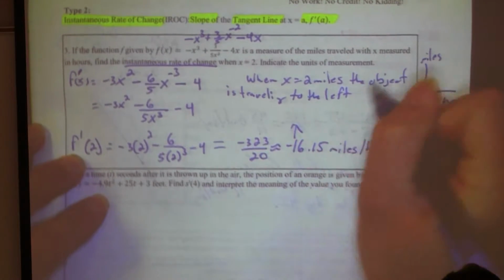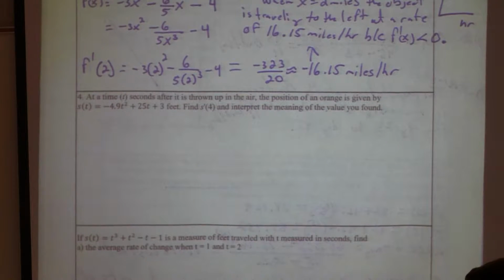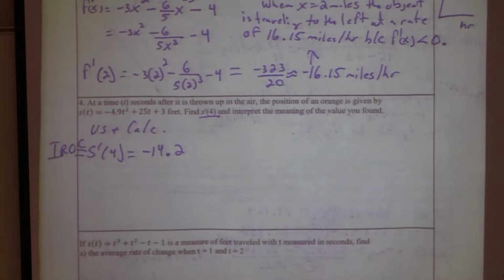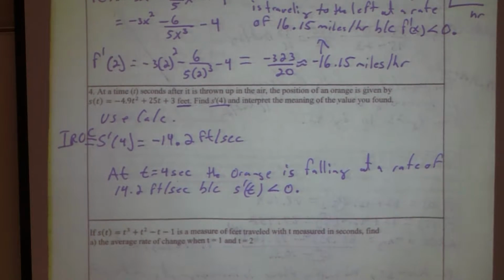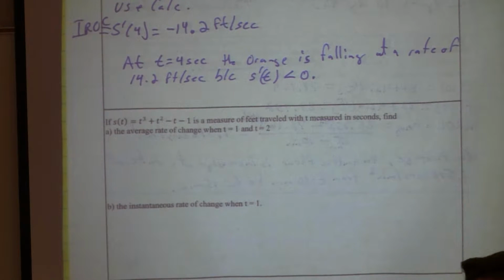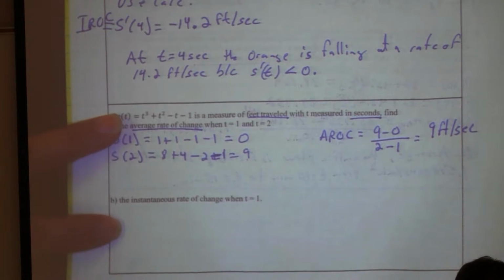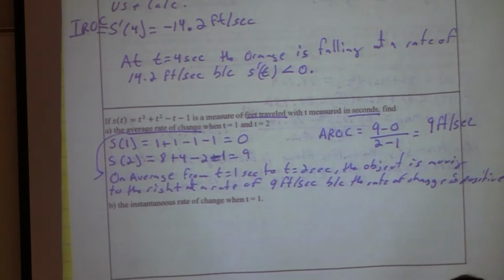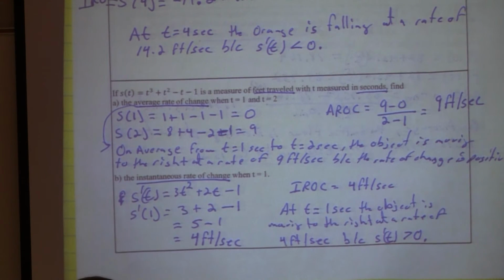11-14-16 AROC and IROC Part 3